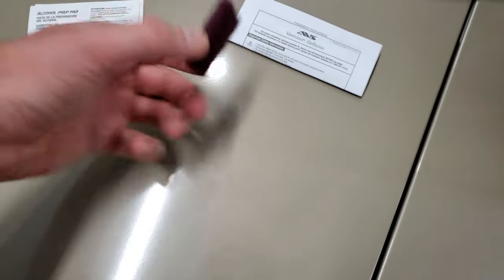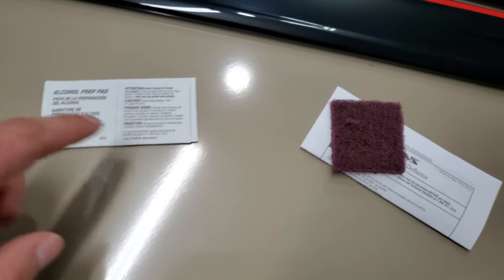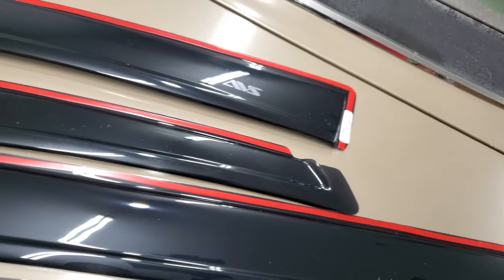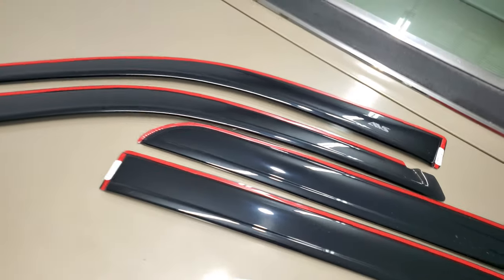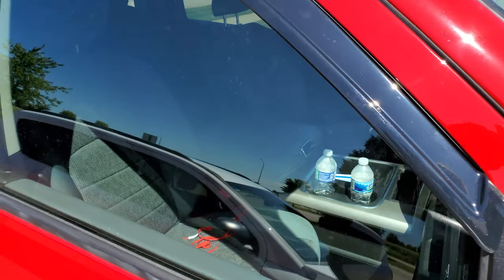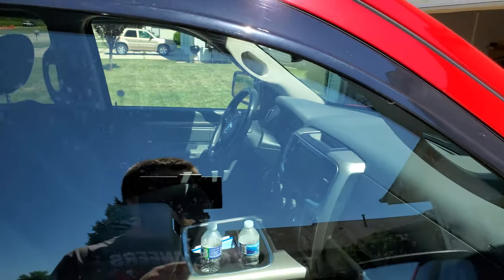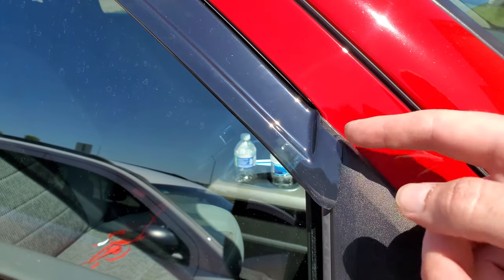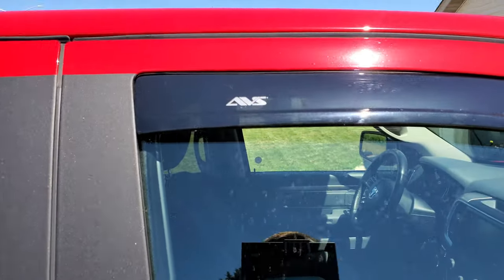AVS Window Vent Shades - Dodge Ram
I've had this video in my queue for some time and accidentally published it today 😬

Part Number: AVS194109